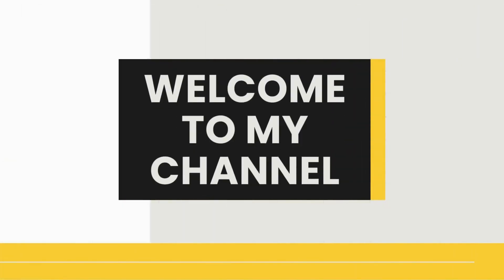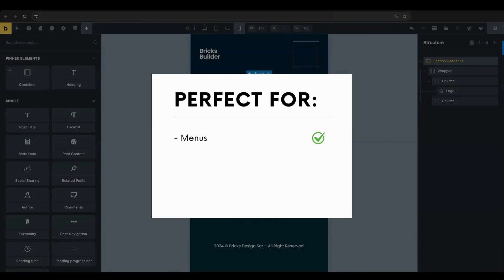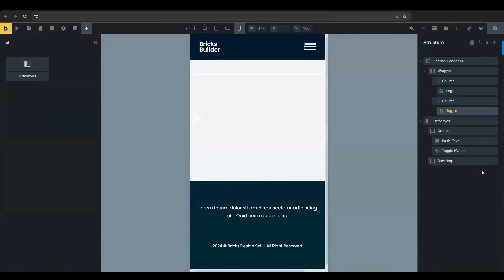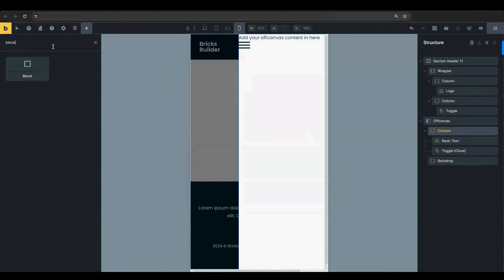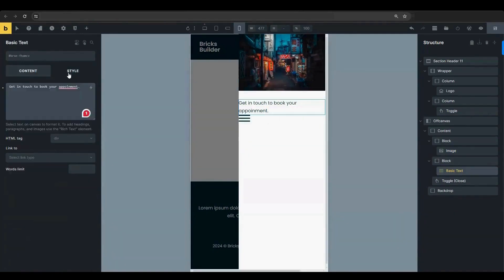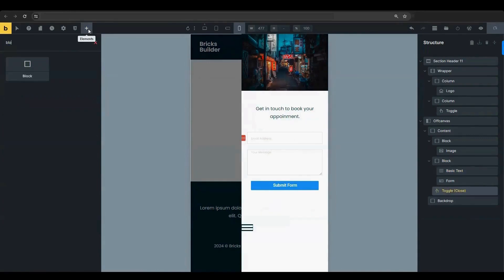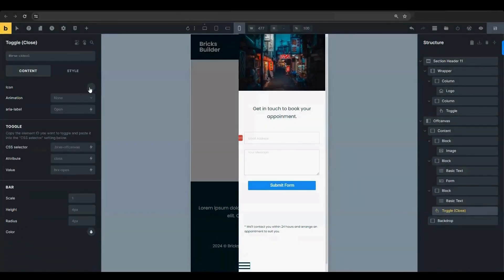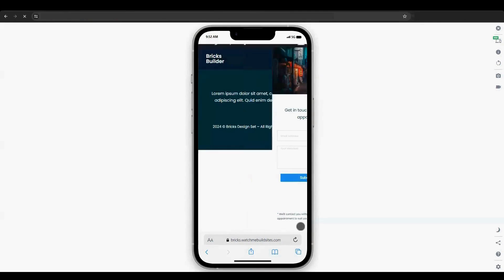Create a Slide Out Form With Brick's Offcanvas Element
In this tutorial, I will show you how to create a slide out form with Brick's off canvas element.

Steps:
1. Start by adding a Toggle Element.
2. Insert the Off-Canvas Element.
3. Enable the "keep open while styling" setting.
4. Add Elements Inside the Off-Canvas.
5. Use the rest of the options.